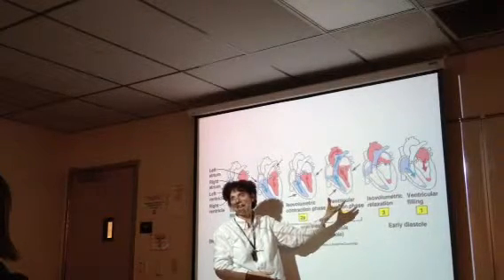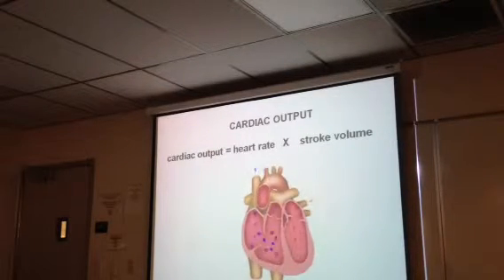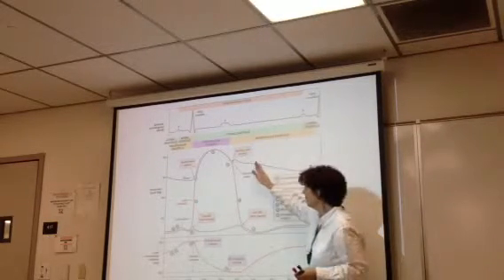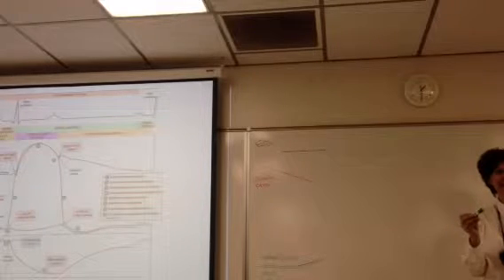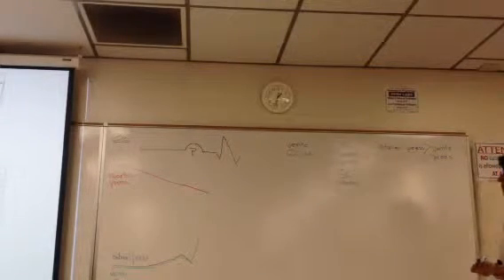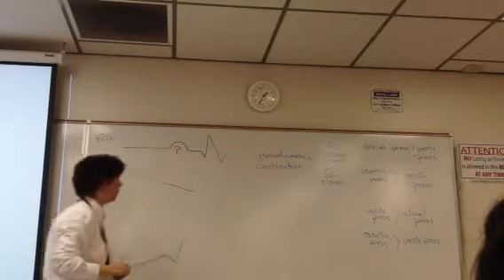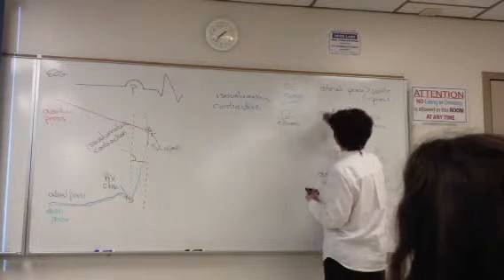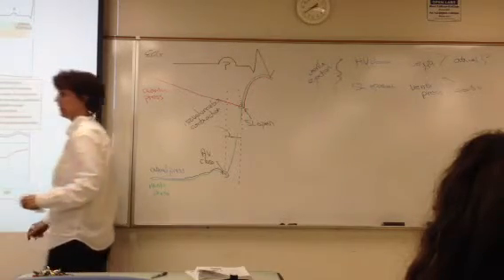Woolsey Bio431 Spring13....2.26.13 Lecture Part 5